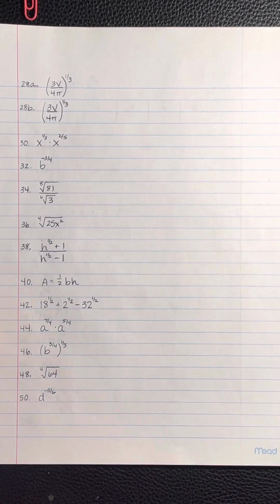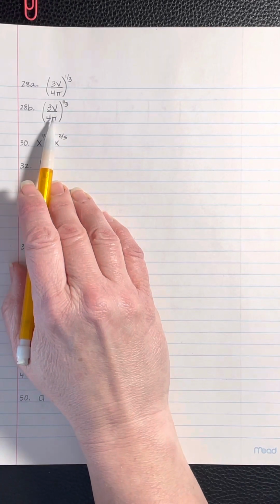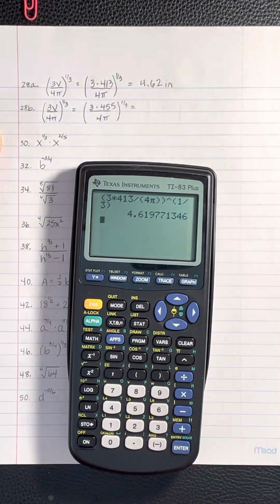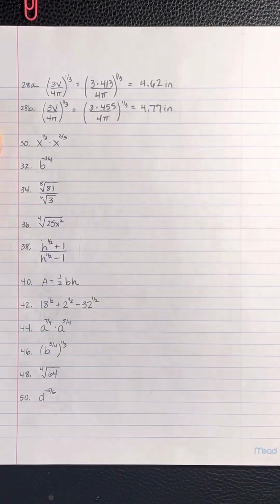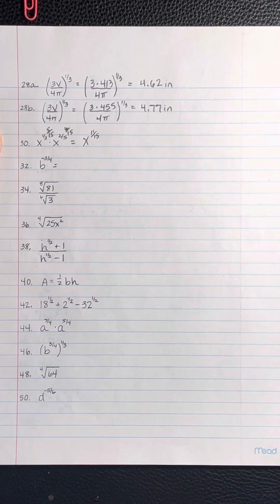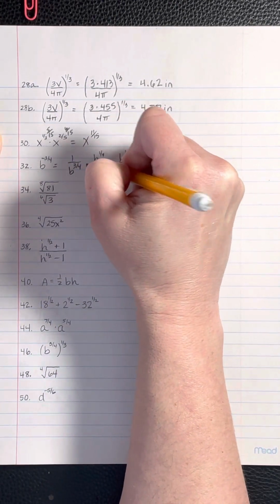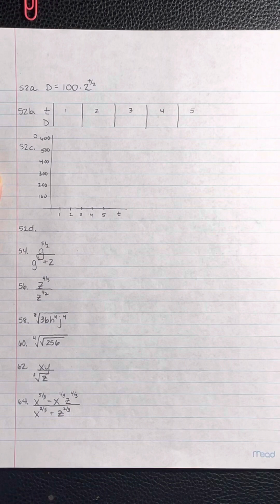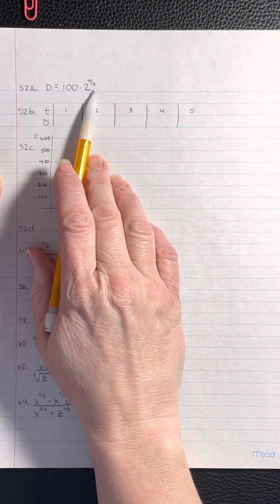Alg 2 6-6 p426 2-64 even